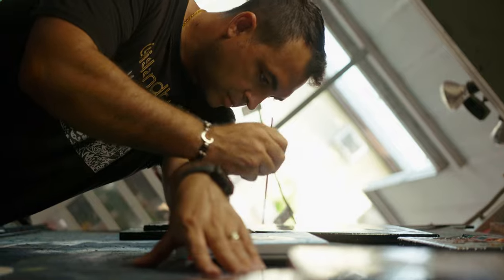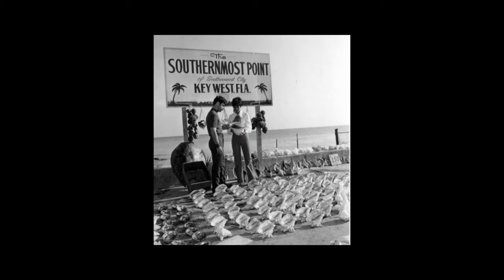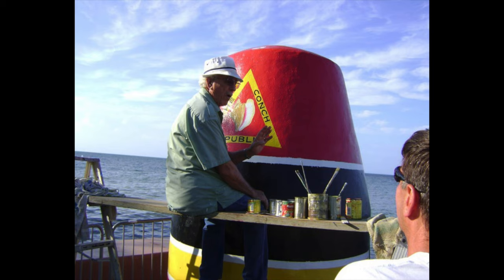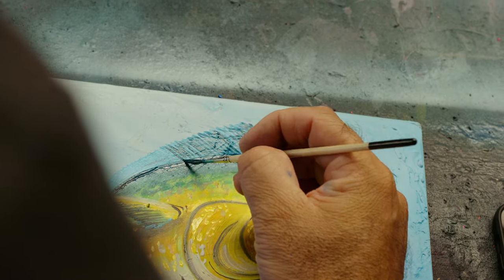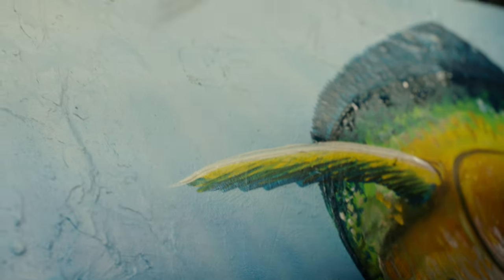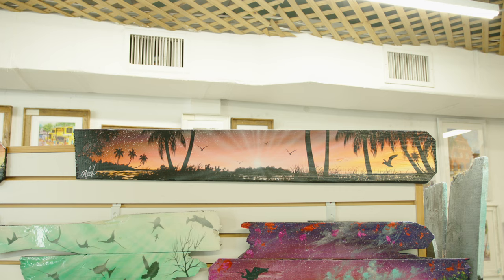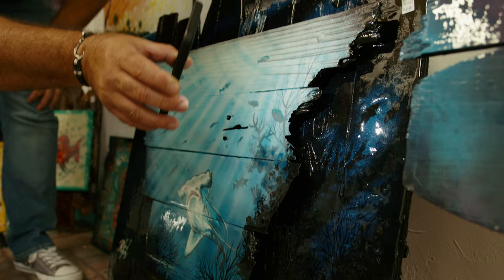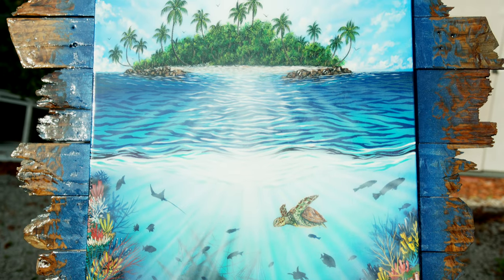Rafael‘s video￼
Islandboyarts.com
Is now up and running. Browse through almost 400 different types of paintings some are  available some are sold. Please check in regularly as I will be uploading new paintings Weekly